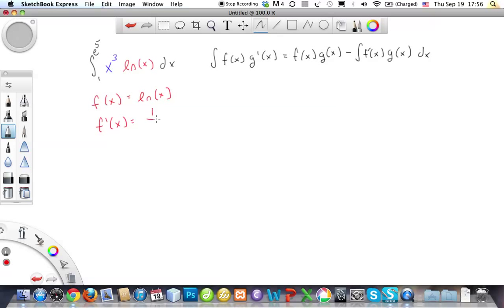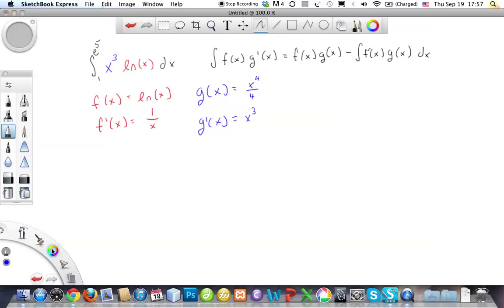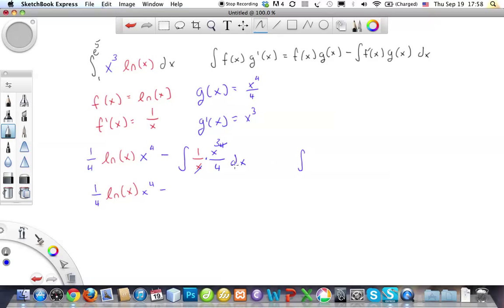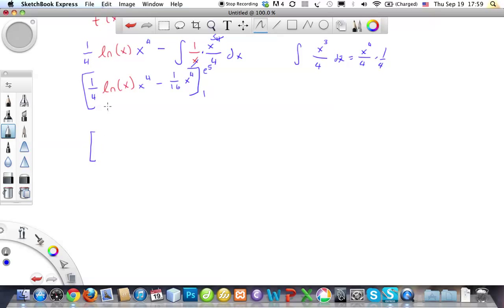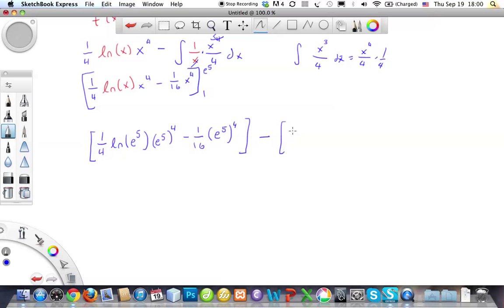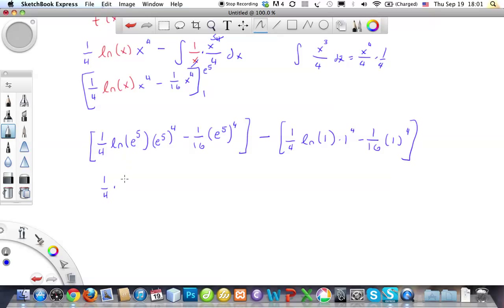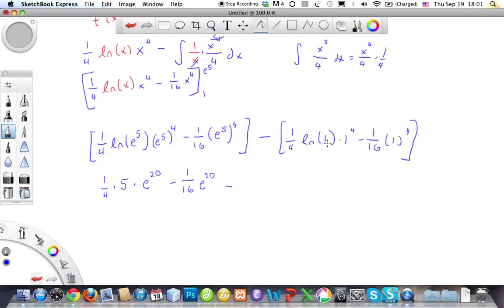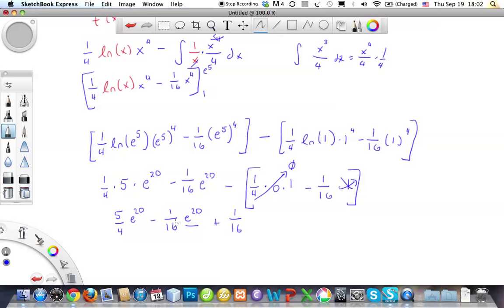Integration by Parts - Example 3